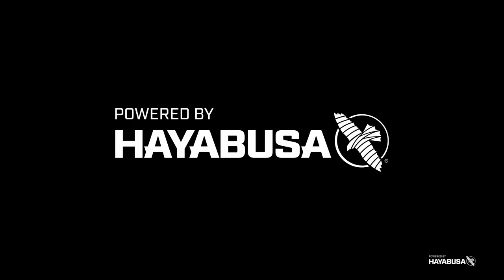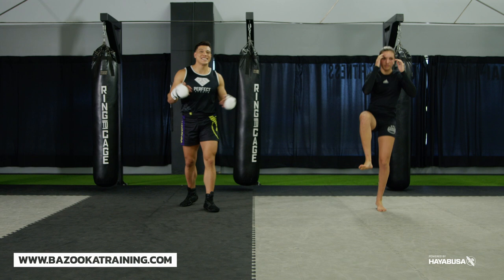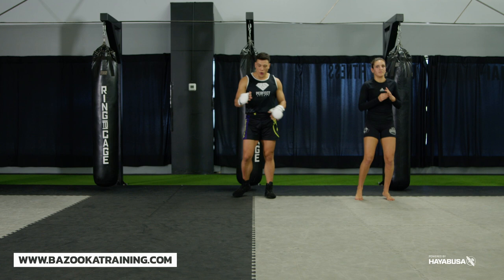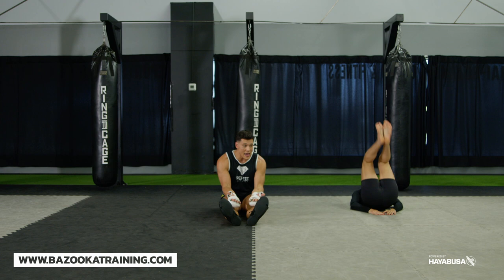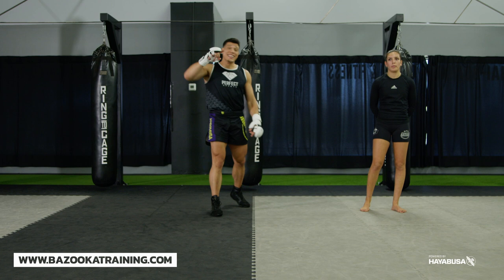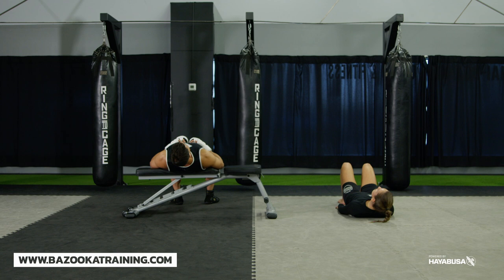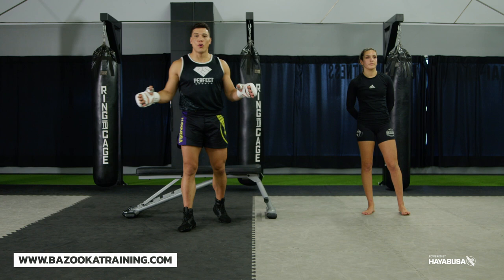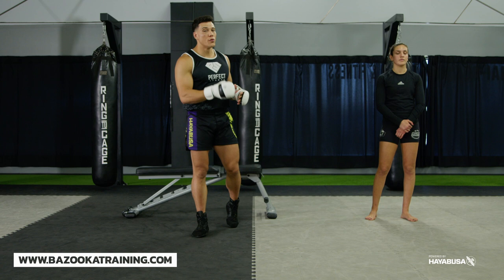ADD THESE 3 MARTIAL ARTS CONDITIONING EXERCISES TO YOUR TRAINING | BAZOOKATRAINING.COM